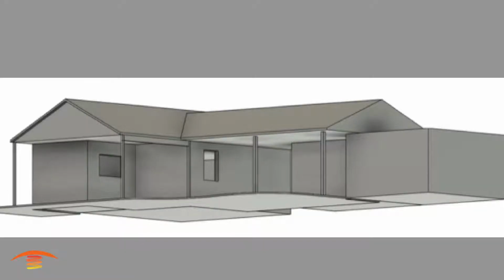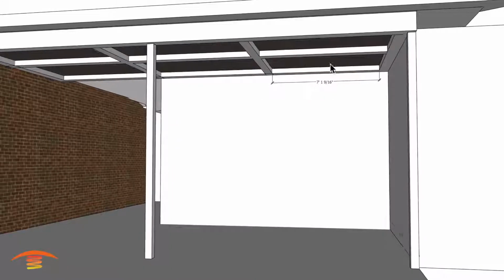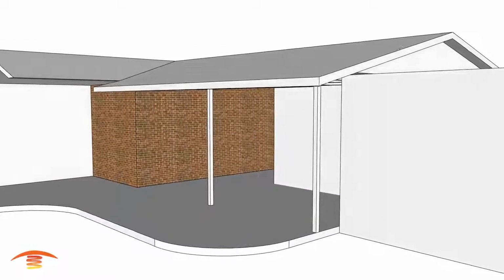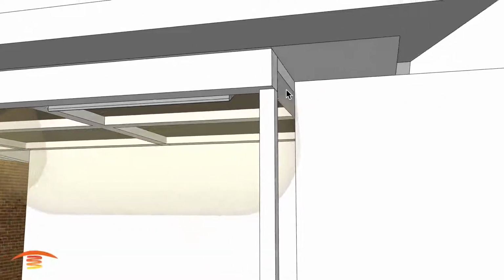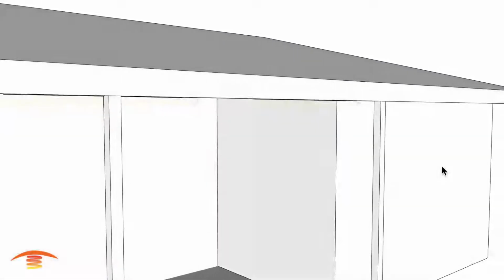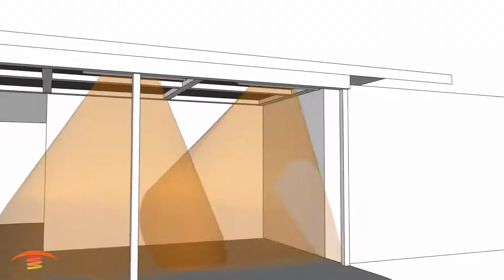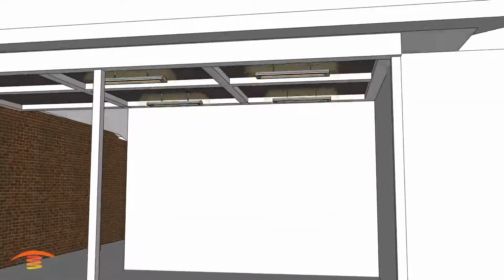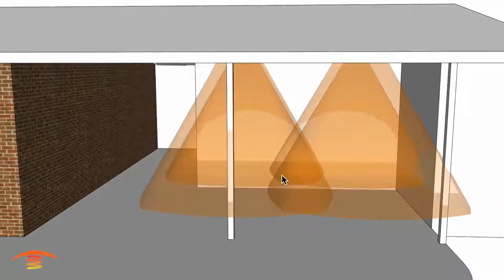Infratech Electric Heaters Two CD6024 or Four CD5024 for this Residential Outdoor Patio?